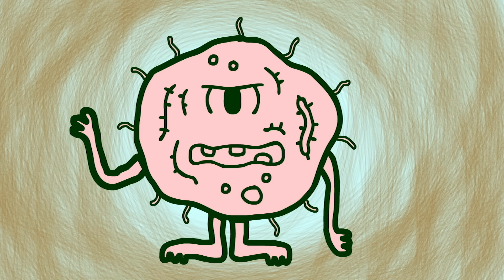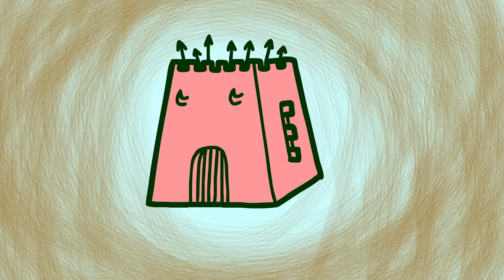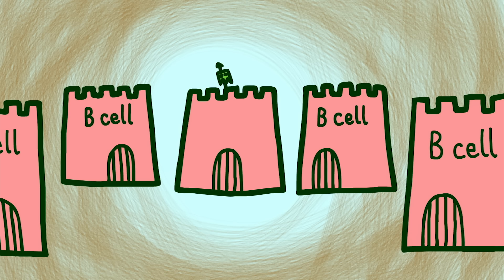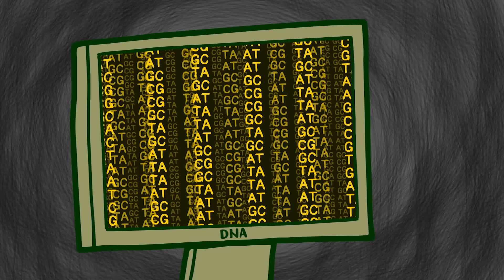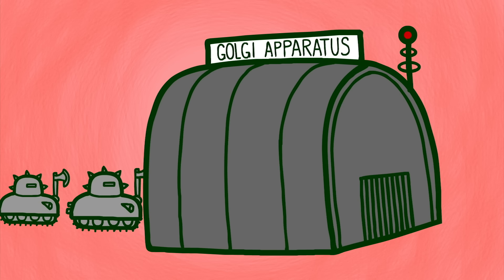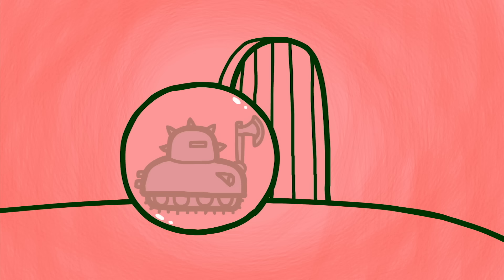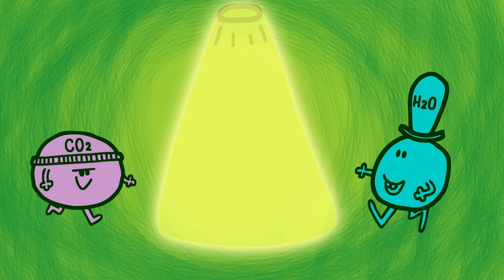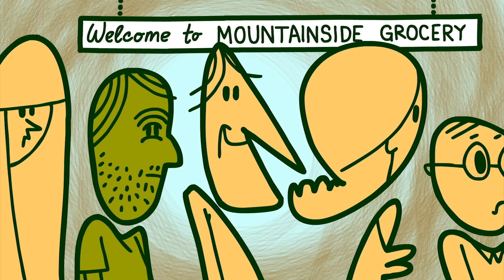Cell vs. virus: A battle for health - Shannon Stiles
How does your body fight a virus? Take a look inside your cells to witness how they produce antibodies and fight to keep you healthy.

All living things are made of cells. In the human body, these highly efficient units are protected by layer upon layer of defense against icky invaders like the cold virus. Shannon Stiles takes a journey into the cell, introducing the microscopic arsenal of weapons and warriors that play a role in the battle for your health.

Lesson by Shannon Stiles, animation by Igor Coric.